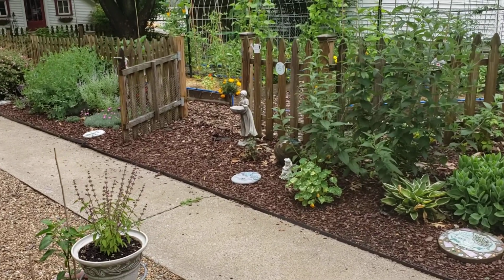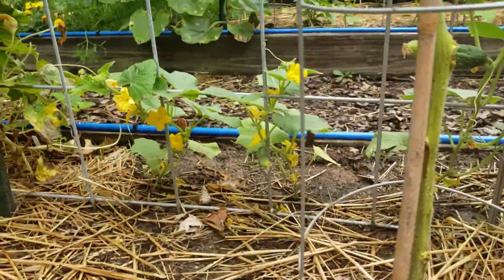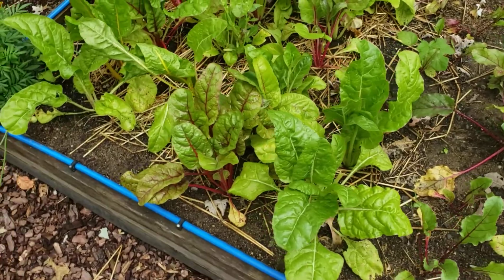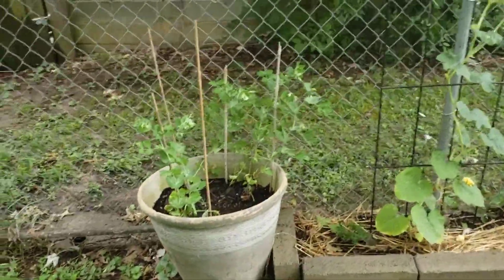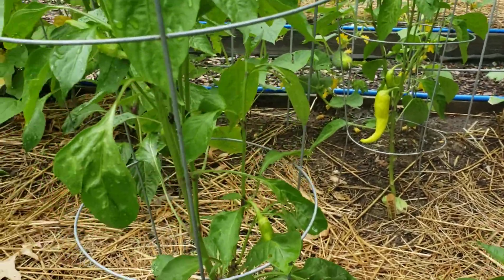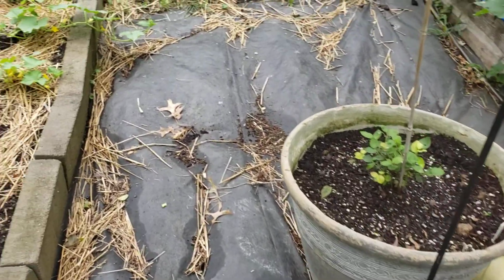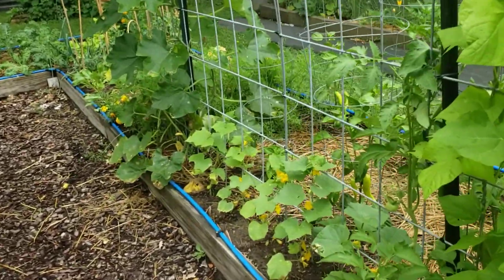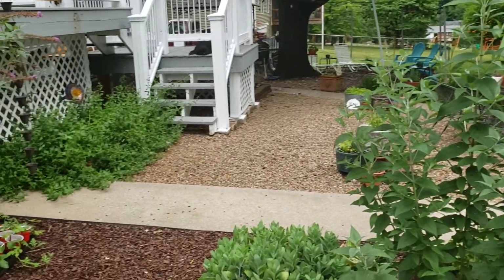Extended June 2020 Garden Tour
Here's our garden fresh after the summer rain, the most beautiful time in the garden!

We've been eating loads of salads, zucchini, yellow squash, snap peas, turnips and onion.

If you want to follow our gardening adventures check us out on Instagram at @growinggraceinthegarden